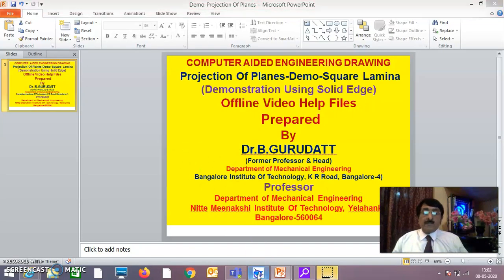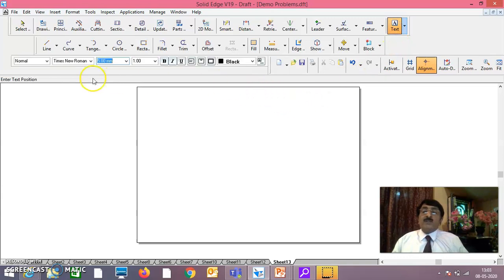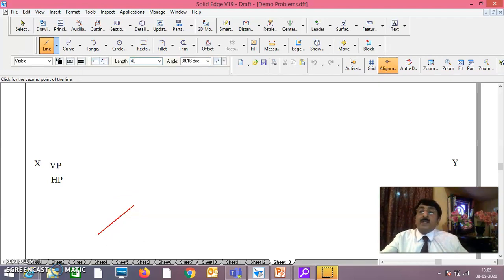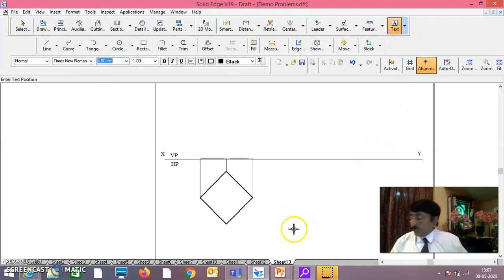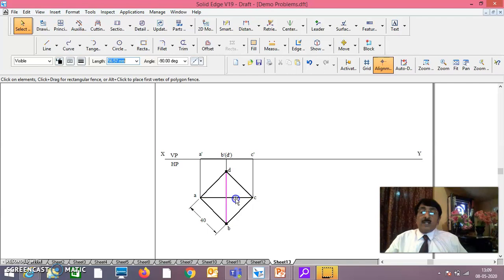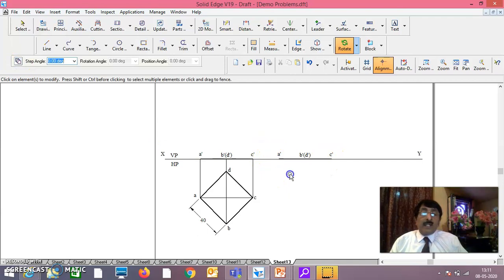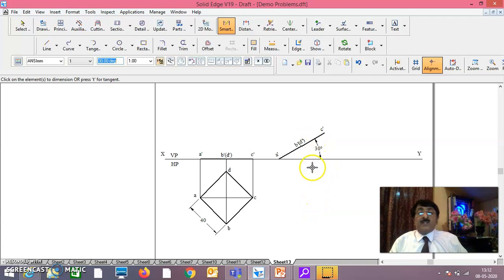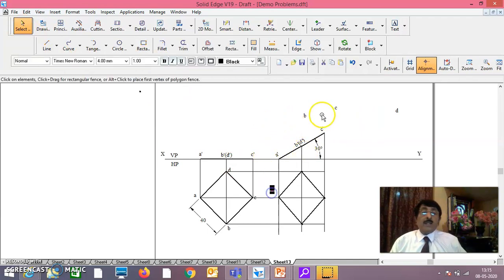Projection Of Plane Surfaces -Demo- Problem 6 -Square Lamina -Session 3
I hope Viewers have understood the concepts of Projection Of Plane Surfaces under different sessions of it. Now the focus is only on doing some of those Problems using Solid Edge Software. Here the students will know how to make initial settings for dimensioning, Setting of A4 size sheets, Significance of Maintain relationship, Alignment Indicator and Intellisketch and so on. They also learn about drawing of lines , arcs , Text and learn  about smart dimensioning of lines and their angles.They also learn about Move, Rotate command etc
In the present Problem, Demonstration of standard Square lamina in Corner position  has been done. This is a good problem for demonstration as most of the commands of Solid Edge are used here at the same time students learn the actual concepts needed for projection of plane surfaces. Also, the concepts developed while using the Solid edge Software for this plane surface problem will be fully used in Projection of Solids, Isometric Projection and Orthographic projection.